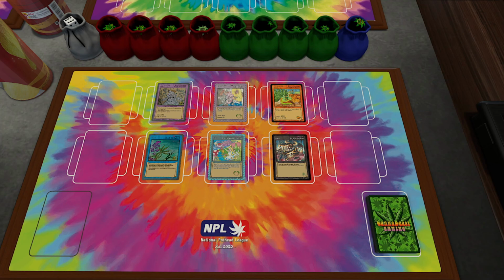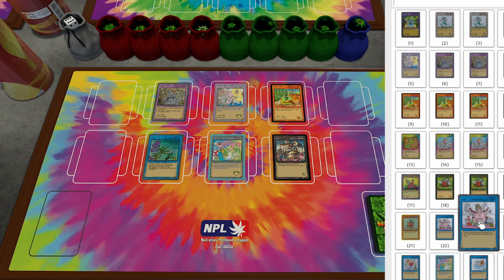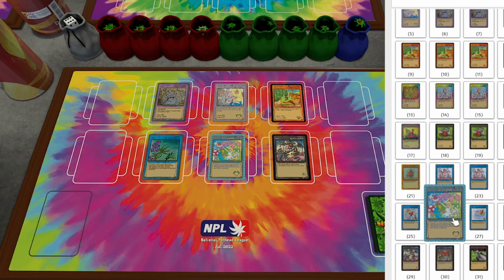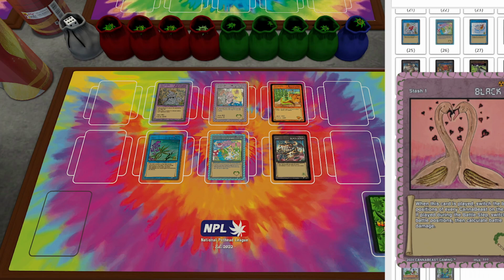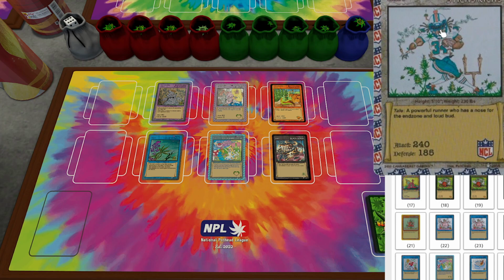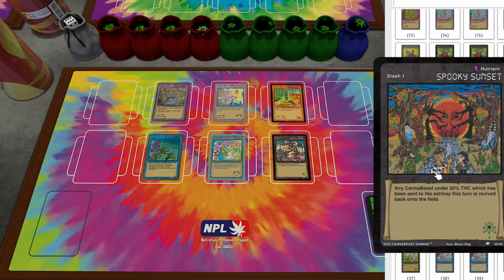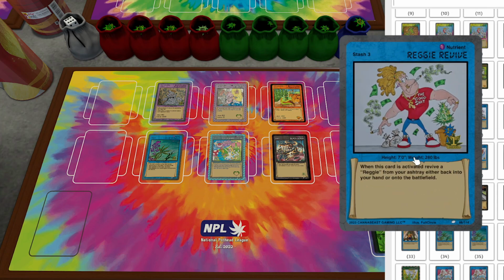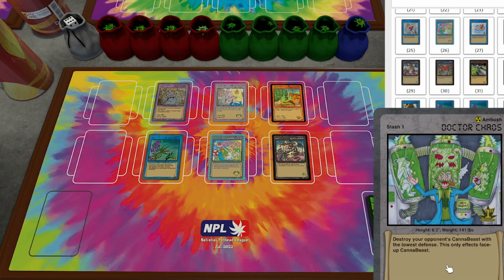Blue Cheese Back On Top? (CANNABEAST INDICA DECK REVIEW)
Today I will be reviewing a Indica deck I made with the release of the Flowers of Love set! This is a fun deck that also has the potential of beating meta decks!

Video is made for fun entertainment and no illustrations or memes were made with intent to be rude or cast hate on anyone!

Deck-list:
(1x) Dragon Ball
(2x) Sticky Ricky
(1x) Do-Si-Doe
(1x) Pure Love
(3x) Blue Cheese
(3x) Pumpkin Kush
(1x) Nightmare OG
(1x) Aphids
(3x) Reggie
(1x) Turkey Tail
(3x) Cotton Candy Kush
(1x) Stuffed Turkey
(2x) Hash Hag
(1x) Heat Wave
(1x) Reggie Revive
(1x) White Rabbit Hole
(1x) Relighting Roach
(1x) Doobies of Light
(1x) Black Demon
(1x) Spooky Sunset
(1x) Puffed And Passed
(1x) Agent Orange
(1x) Bud Buster
(3x) Liquid Seaweed
(1x) Cannabeast Cup
(3x) Pot Pincher
(1x) 1st Degree Burn
(1x) Reverse Roll
(1x) Snow Day
(1x) Black Swan
(1x) Last Roll Up
(1x) Norther Lights
(1x) Love Room
(1x) Re-Up
(1x) Switcharoo
(1x) Dr Chaos